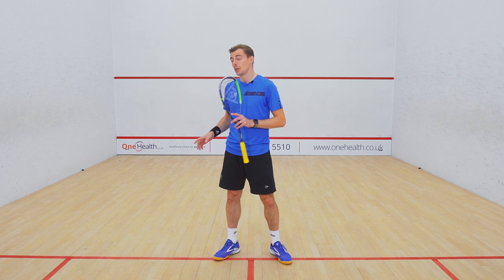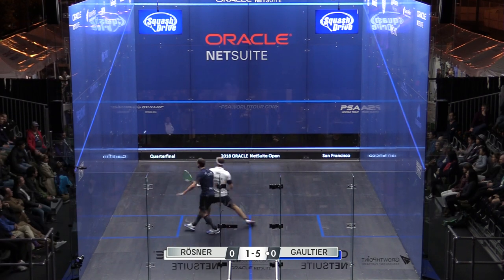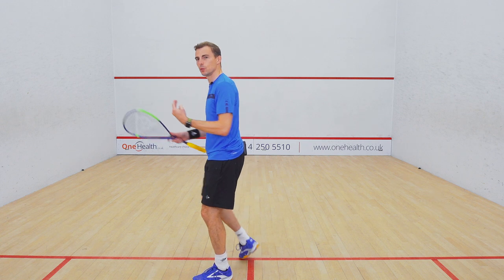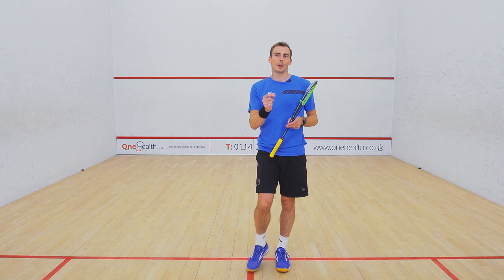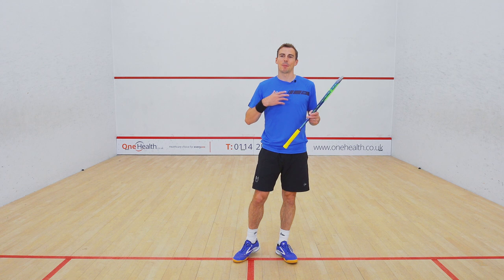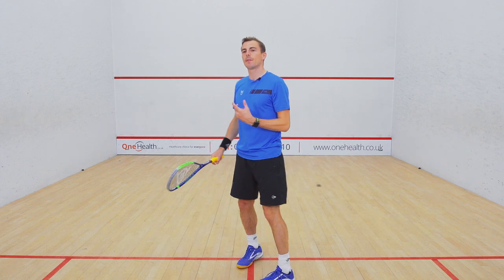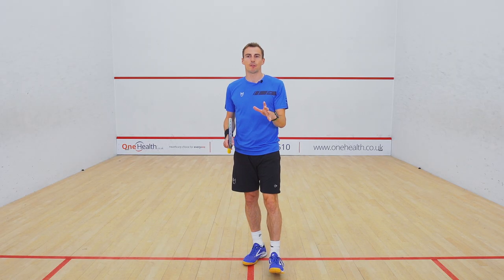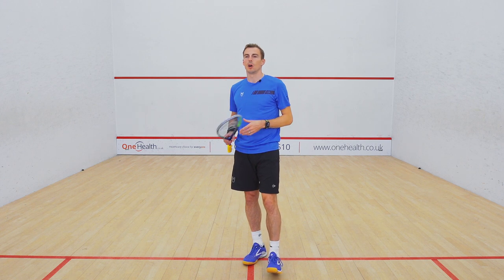Squash Tips: Leaving The Ball Short With Nick Matthew - Playing In Combinations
In this video, Nick Matthew expands on how to play shots in combinations.

Specifically, Nick analyses Gregory Gaultier and his ability down the backhand wall to be able to play shots at any height at any time, expanding on how he was able to make the court extremely big for his opponent.